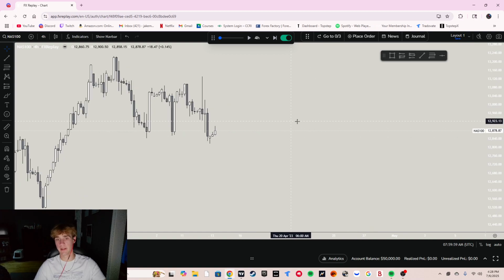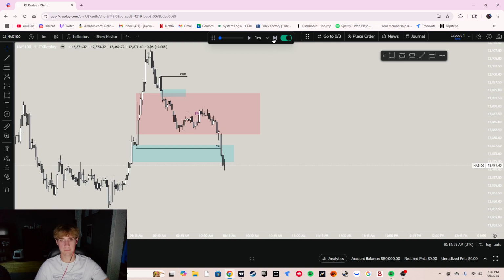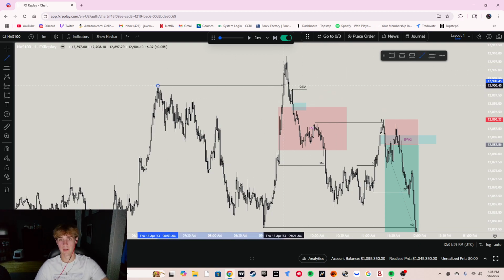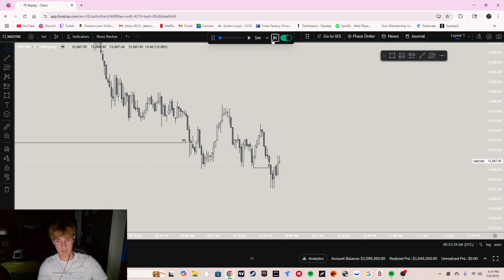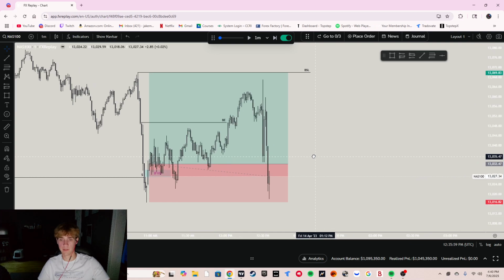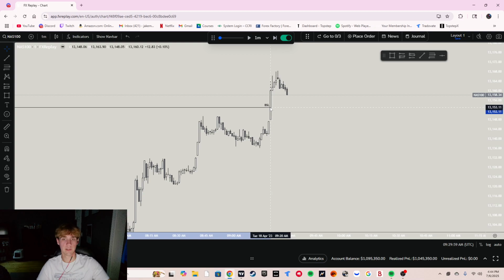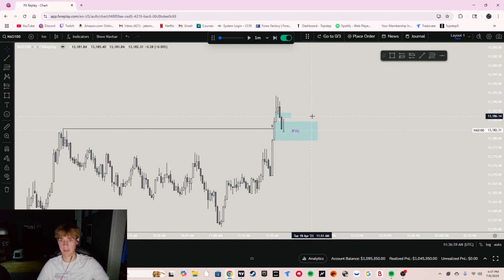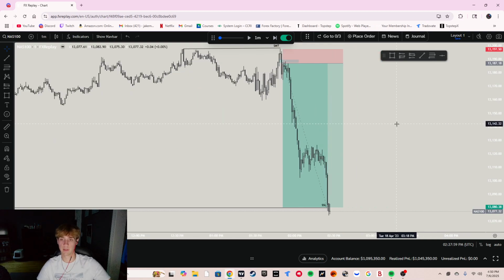BackTest/Charting Session NQ (Understanding Price)